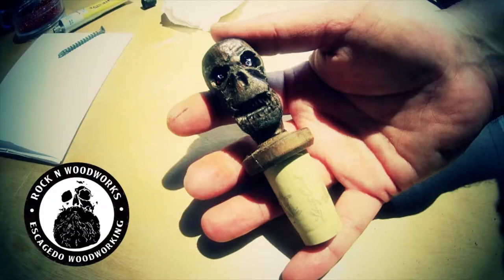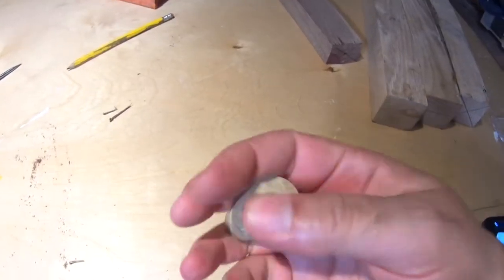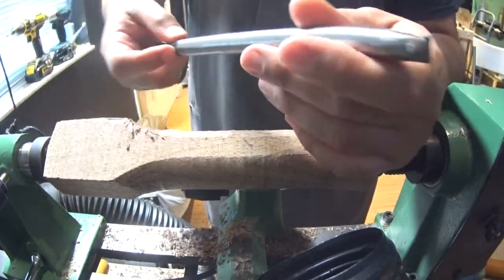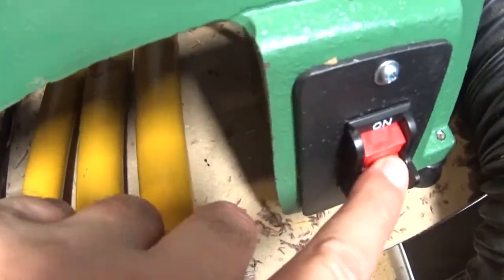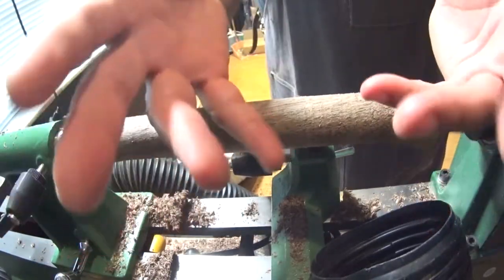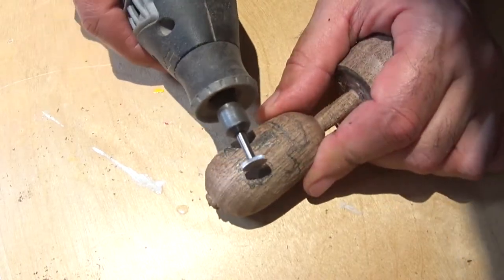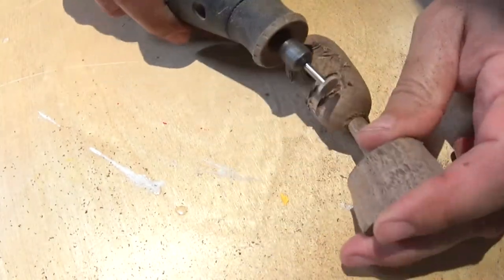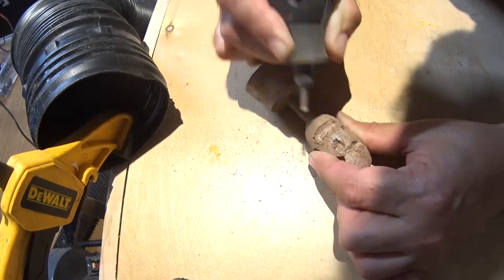Escagedo - Woodturning and Power Carving a Skull Bottle Stopper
I decided to work on a little project this weekend. It's more of an exercise for my woodturning. So in this episode I turn a bit on the Lathe and then power carve a skull with my Dremel tool. Check it out and let me know what you think.

My website has free music downloads, tools I use, blogs, a shop and more...Check it out